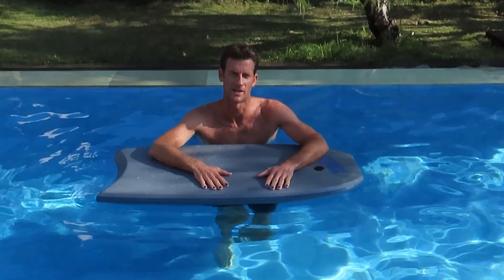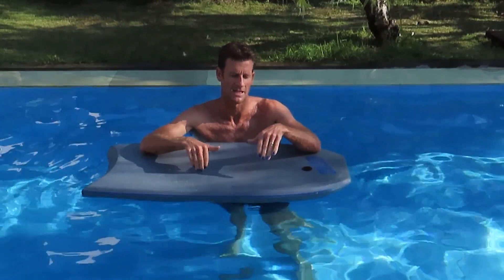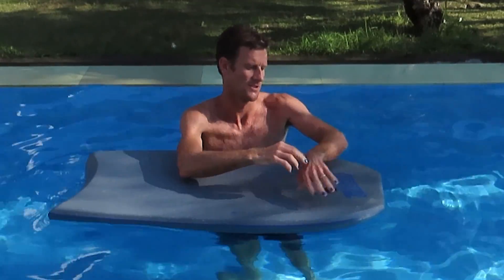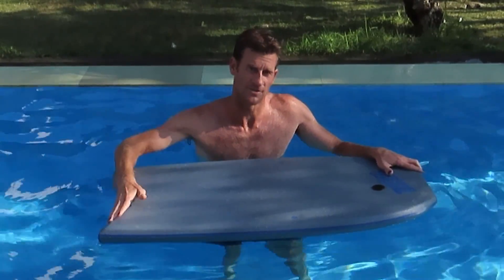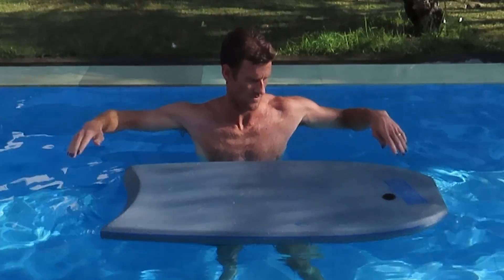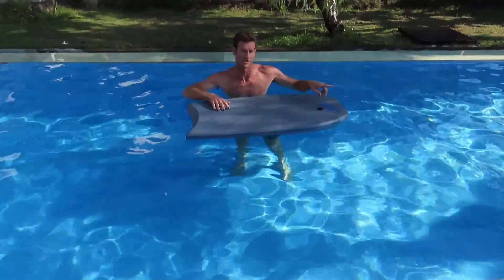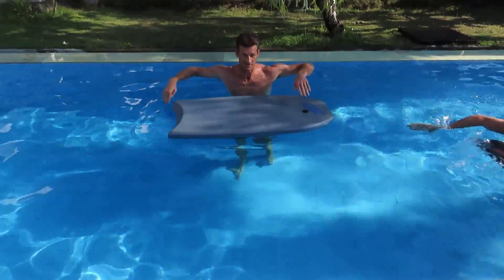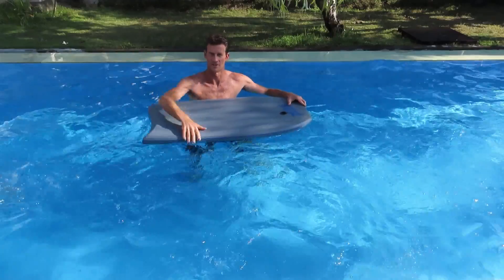Bodyboard Hacks: Combined Paddling Technique, Sprint Paddle with RYAN HARDY [Part 3]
Ryan Hardy explains the proper way to sprint paddle with your arms and legs. The final tutorial of a 3 part series covering all paddling and kicking methods you'll be using in the surf.

You have questions? We have answers